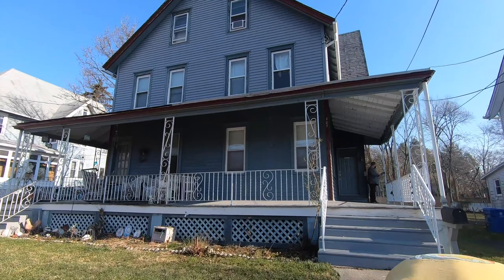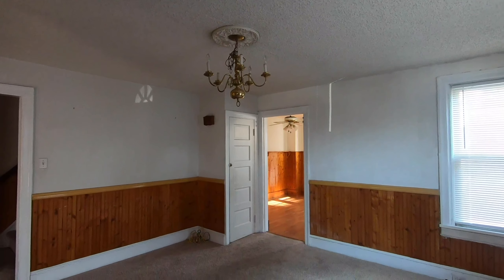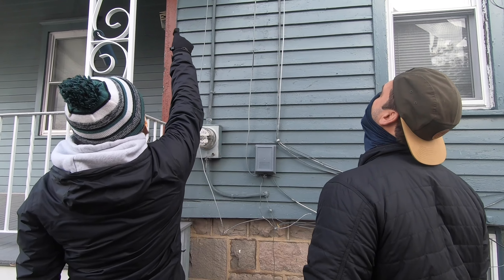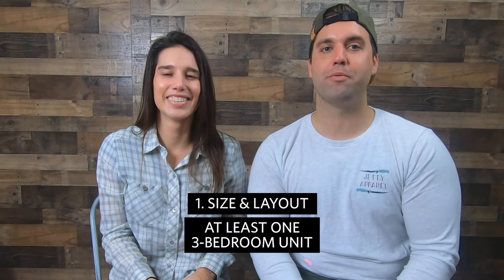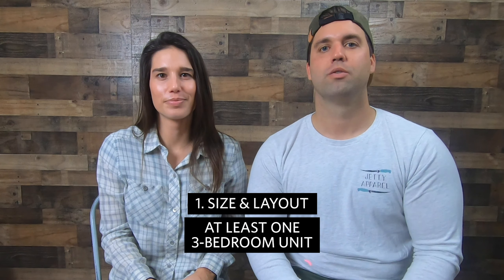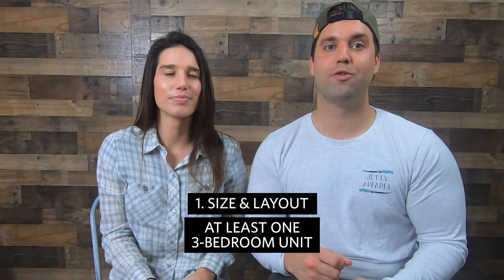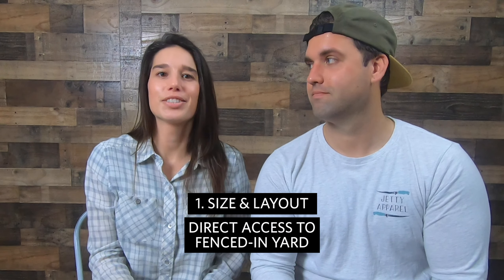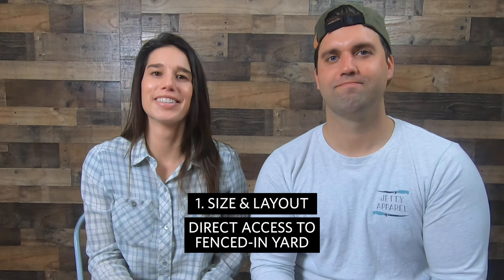Road to Our Next House Hack | Buying Criteria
We're kicking off a new series, Road to Our Next House Hack, where we will take you along with us as we buy, renovate, and manage our income producing home! We'll share every detail so you can learn how to live for cheap or even free.

We're stoked to have you with us on this ride!